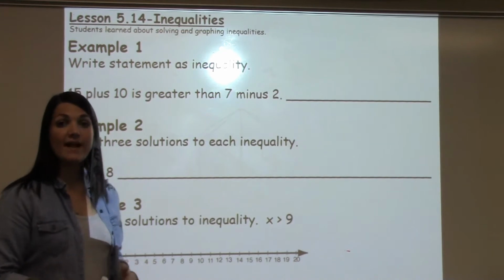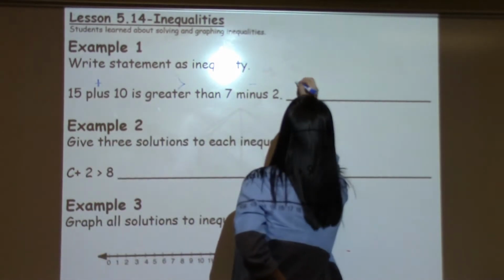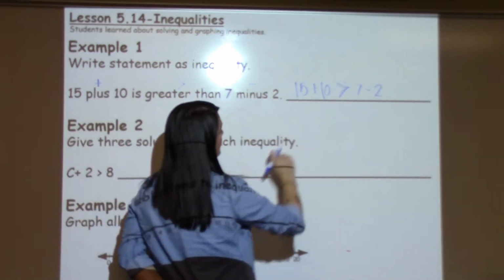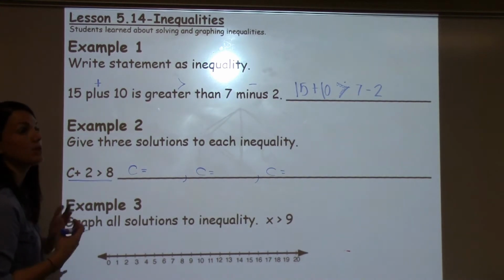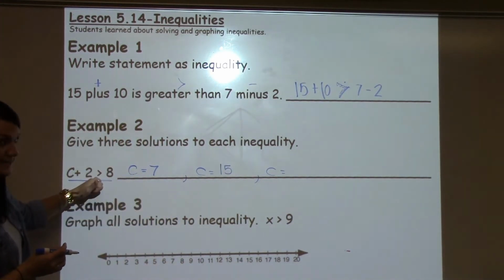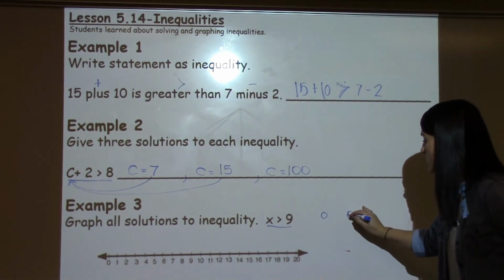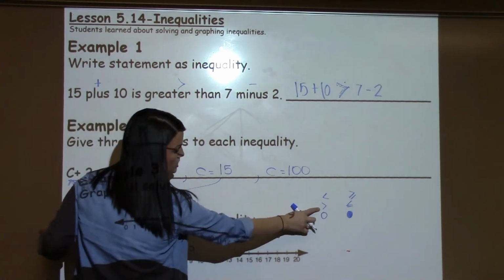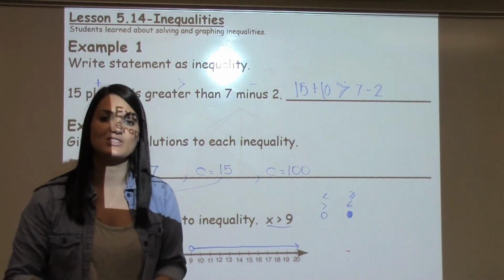6th Grade Lesson 5-14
Inequalities
Students learned about solving and graphing inequalities.